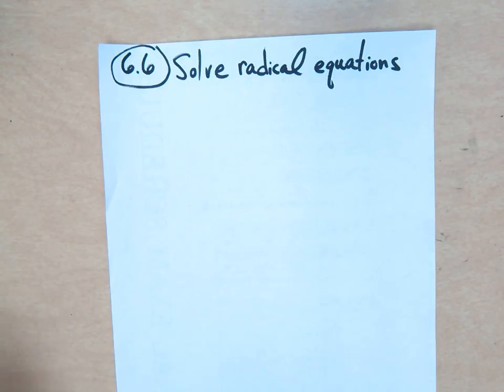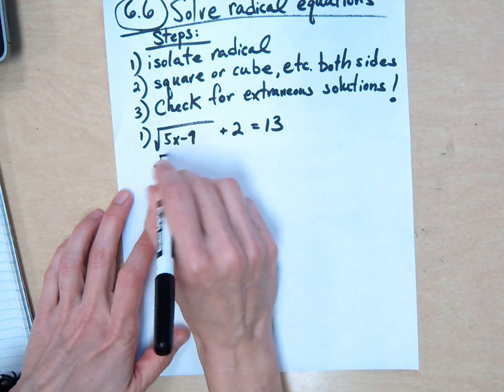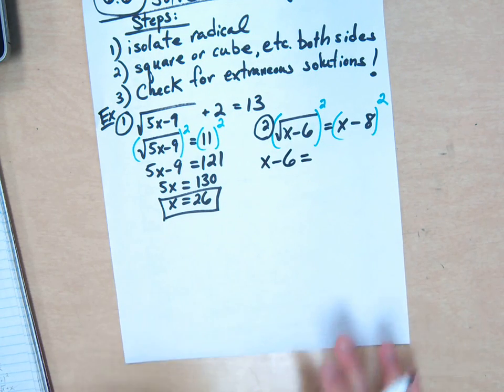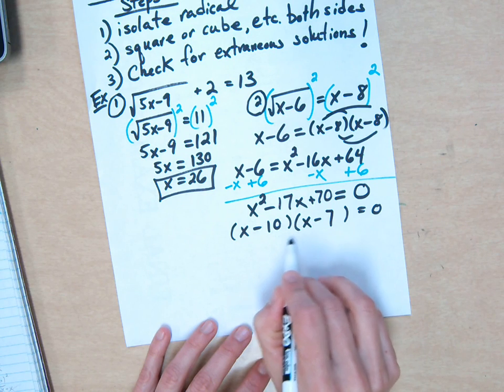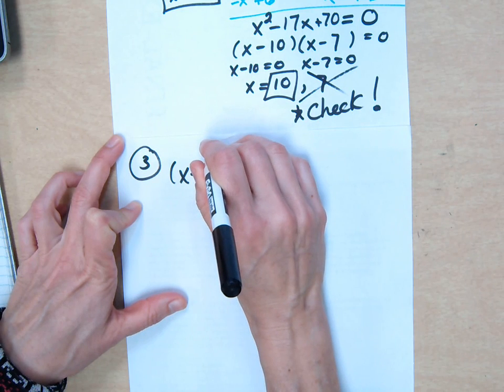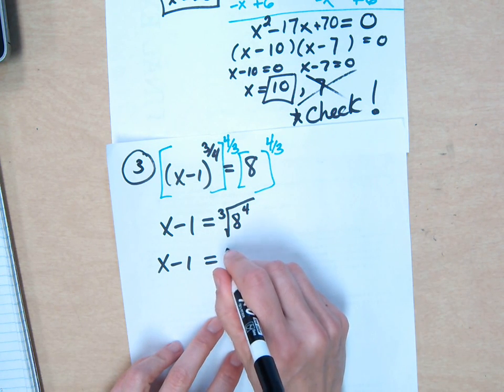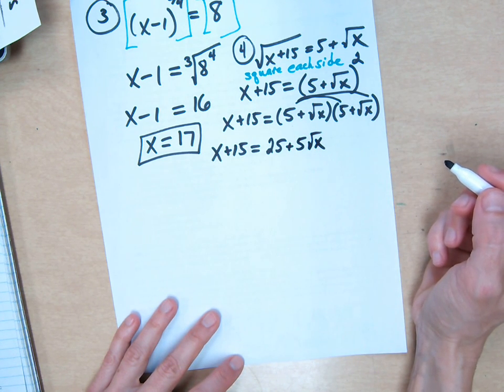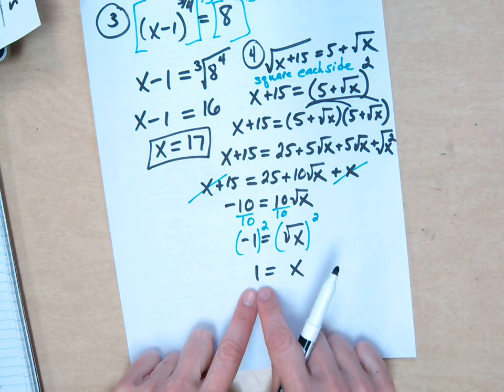Jan 5 6 6 Solve radical equations